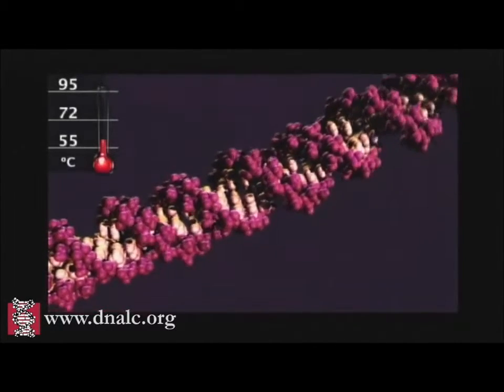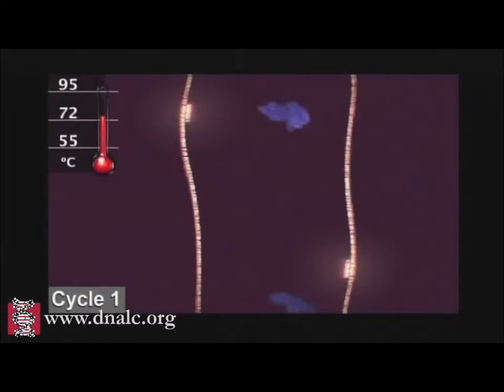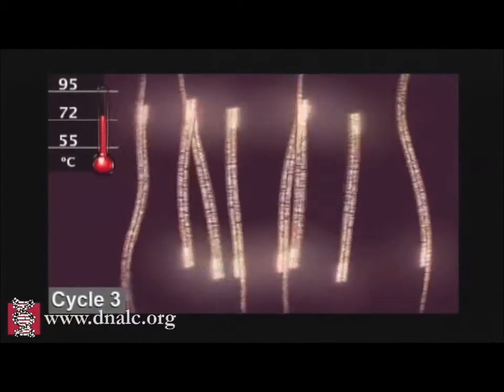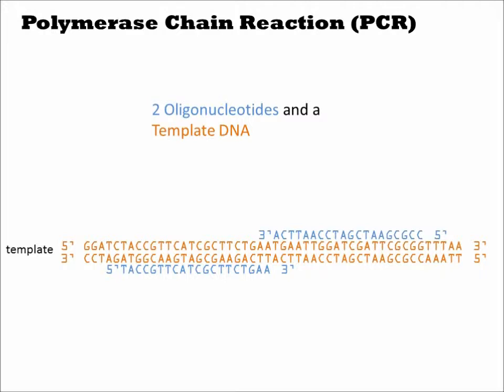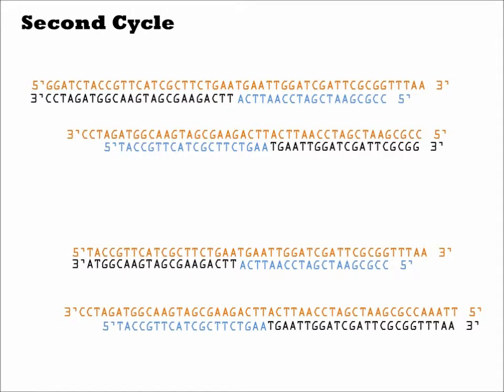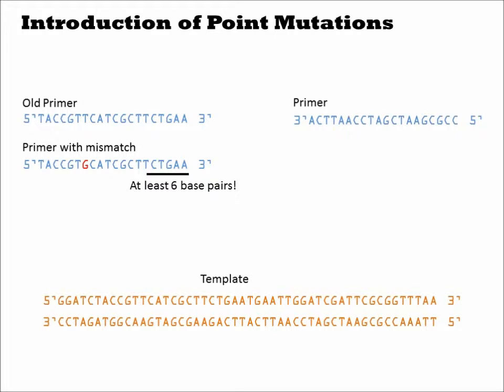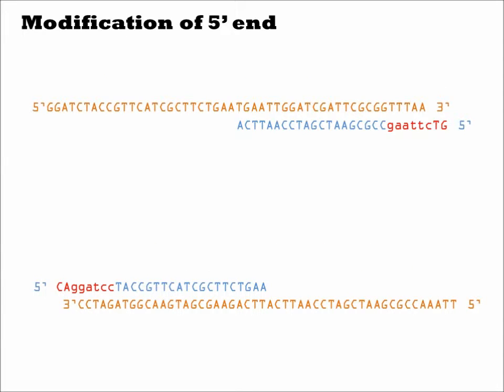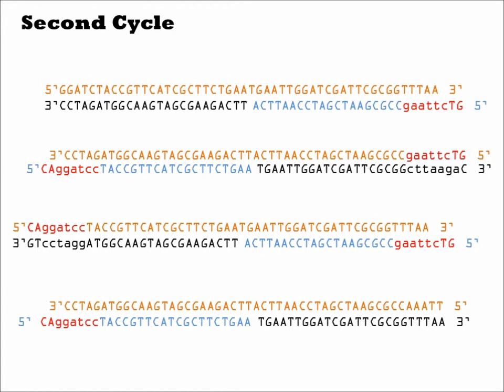PCR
PCR employs two oligonucleotides and a template to amplify a sequence and change the sequence on its ends.